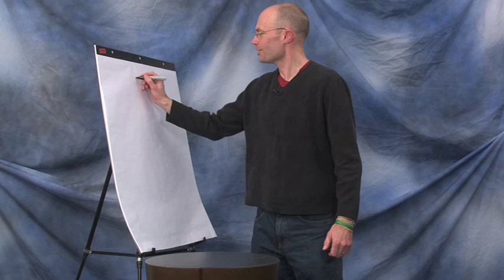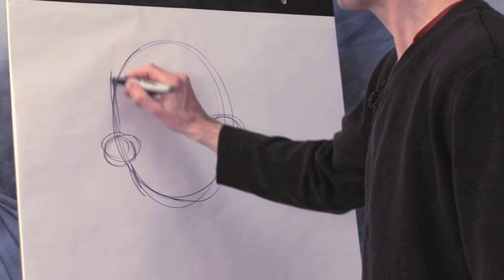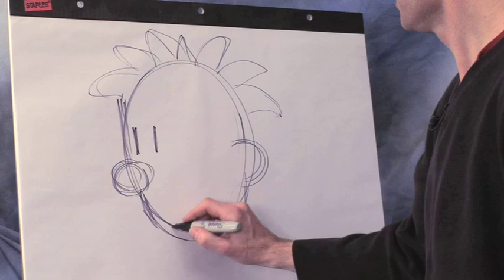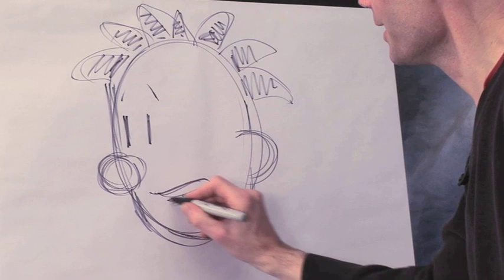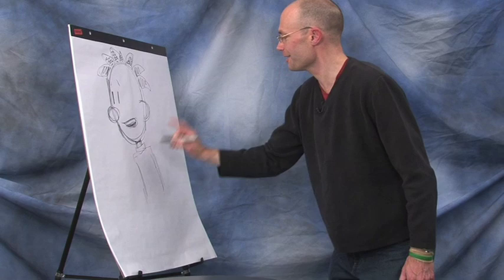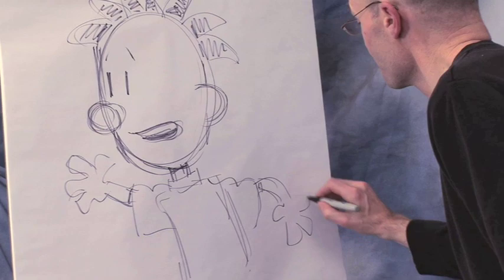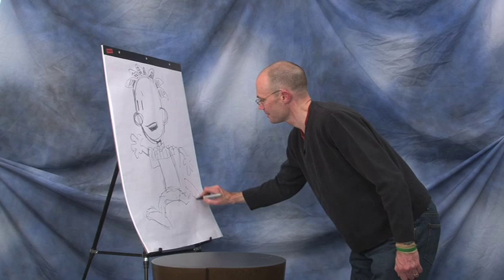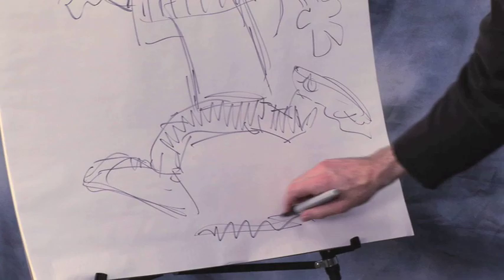Big Nate - Lincoln Peirce Draws Big Nate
Meet classic comic-strip character Big Nate - the boy with the biggest head in the world - as he stars in his own super-funny series. Big Nate is created by Lincoln Peirce.